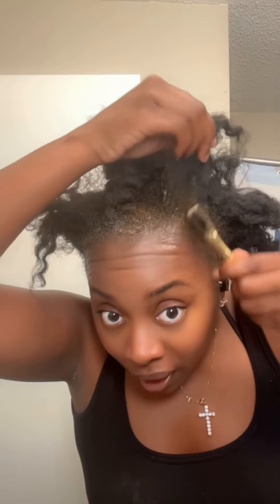Removing Wigs Made Easy With C-22!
I use it product called C-22. I use this product when I am taking off my wigs because it does not take out my edges and it does remove the lace in the glue in Minutes. I get this product from my local beauty supply store.

Click the links to Follow me on all social media platforms 👉🏾